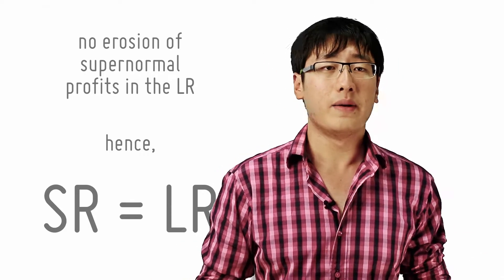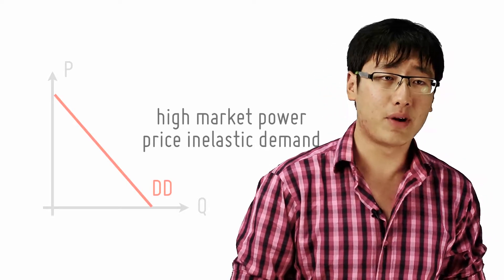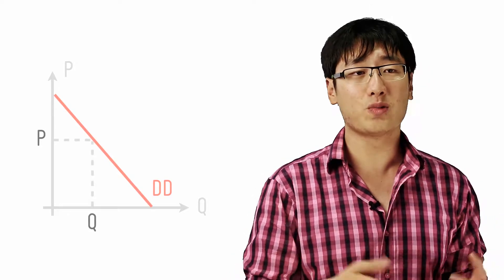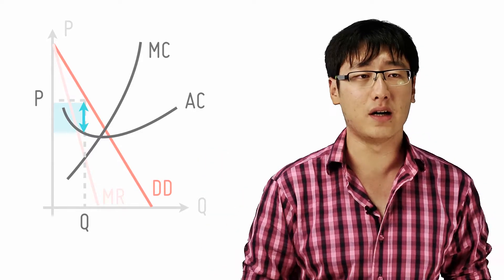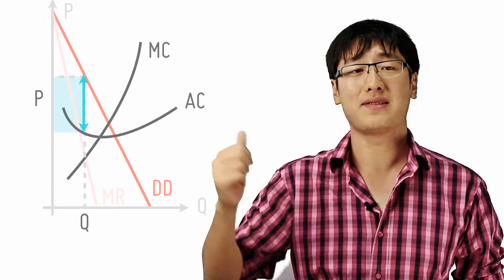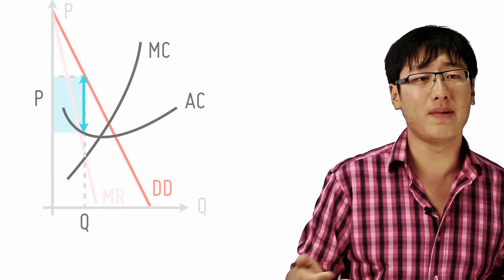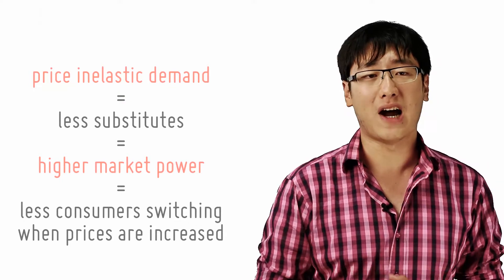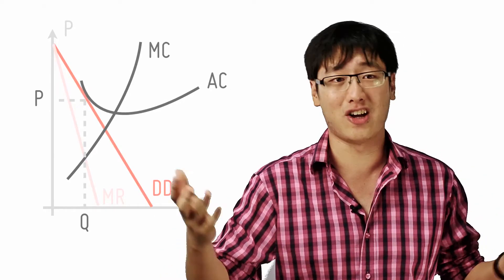Equilibrium Price And Output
[14/29]
by openlectures

Now let's look at how equilibrium price and output is determined in a monopoly. It is significantly different from that of the perfectly competitive firm so listen up!